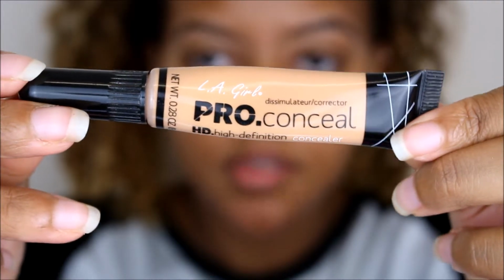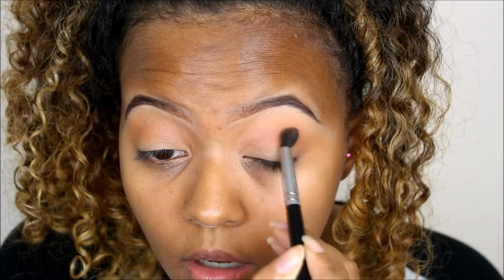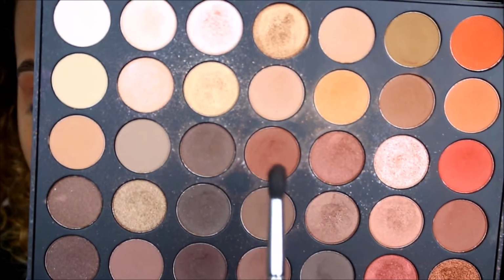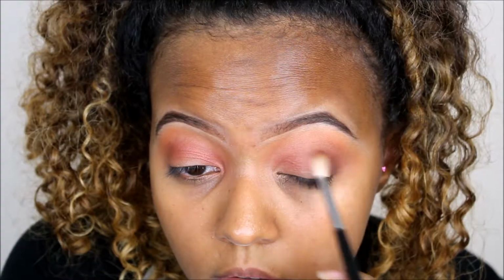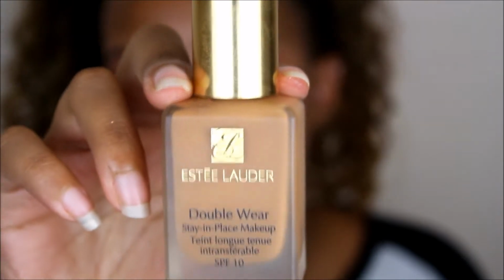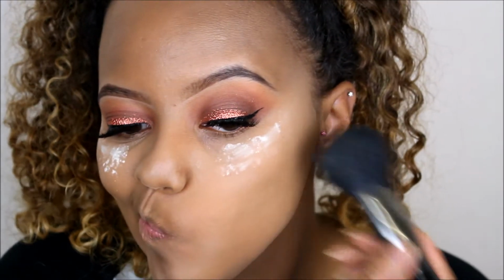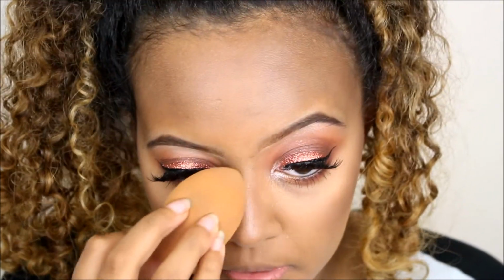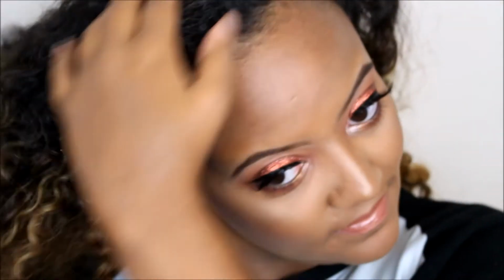Chatty GRWM: Warm Copper Glitter Eye!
Hey loves! Long time no see! Super long chatty GRWM today, hope you don't mind! I clearly missed you all as I had lots to talk about haha! Enjooooy!